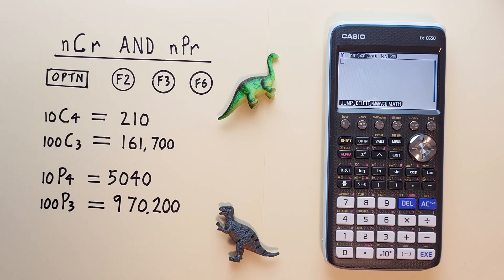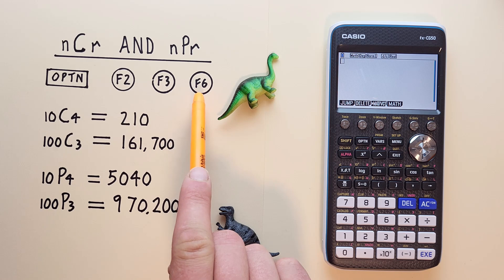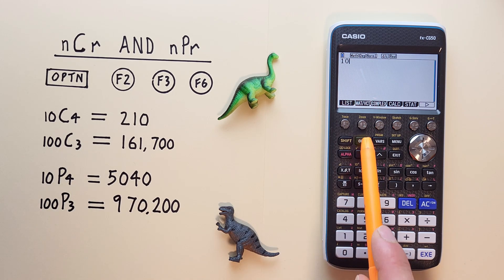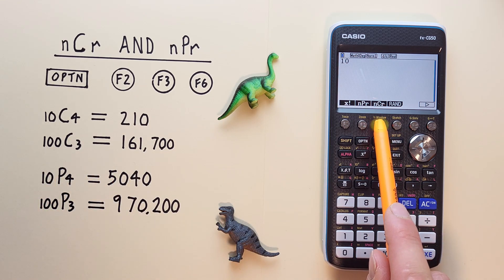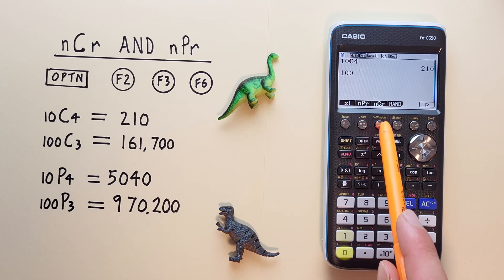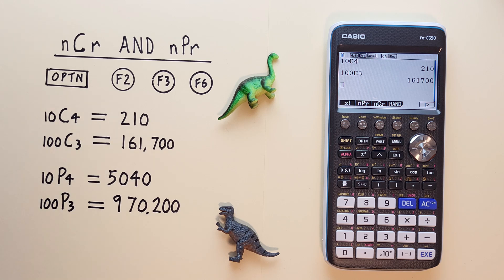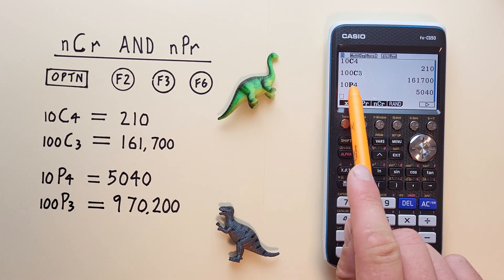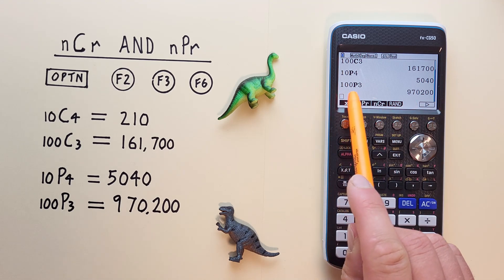How to solve Combinations and Permutations on the Casio fx-CG50 Graphing Calculator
A quick and easy tutorial on how to solve combinations (nCr) and permutations (nPr) on the Casio fx-CG50 Graphing calculator.

Contents:
0:00 Intro
0:26 Buttons used
0:43 Combinations (nCr) Example 1
1:46 Combinations (nCr) Example 2
2:13 Permutations (nPr) Example 1
2:53 Permutations (nPr) Example 2
3:20 Outro